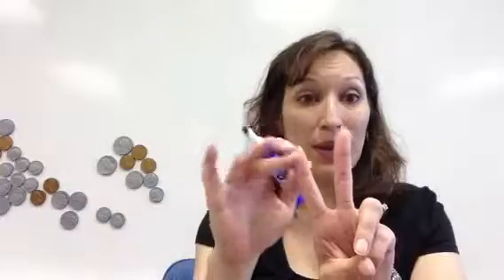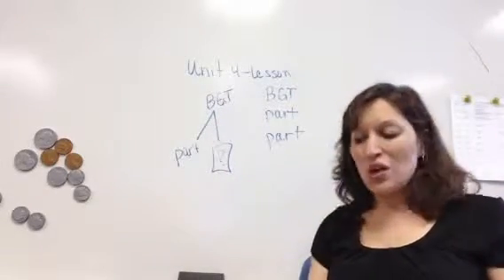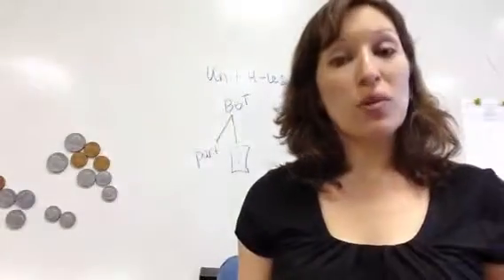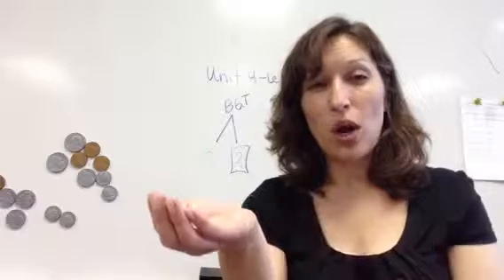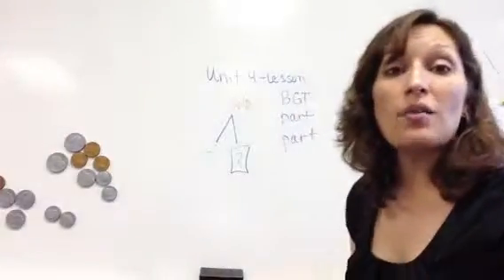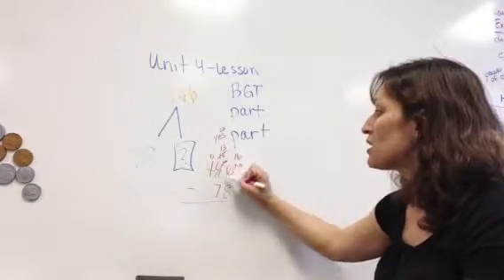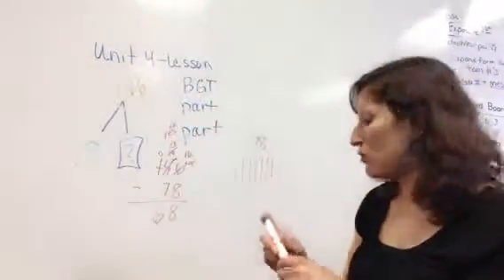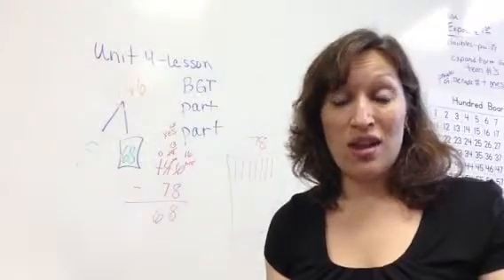Unit 4 Lesson 16-connect unknown addend word probs w/ count